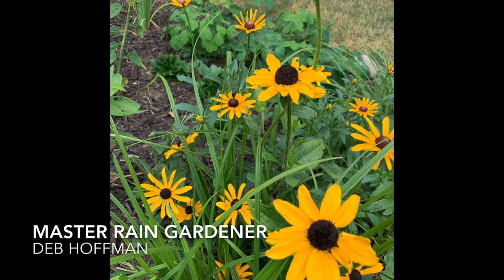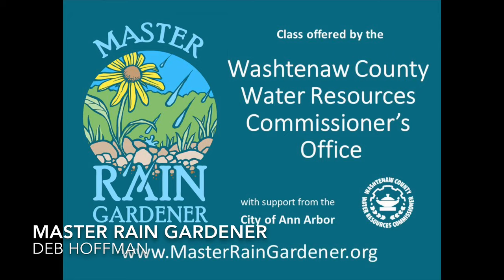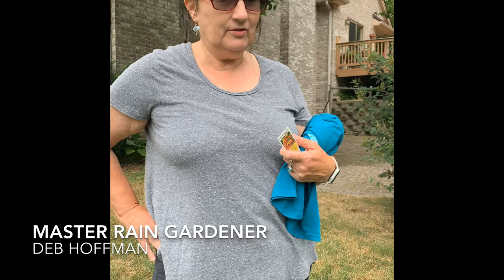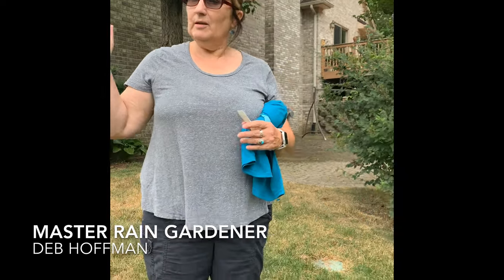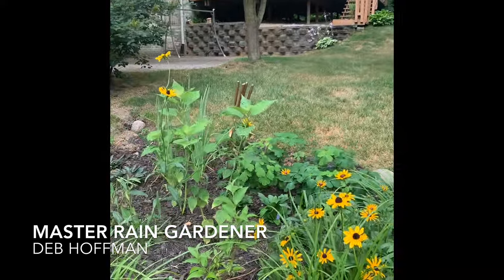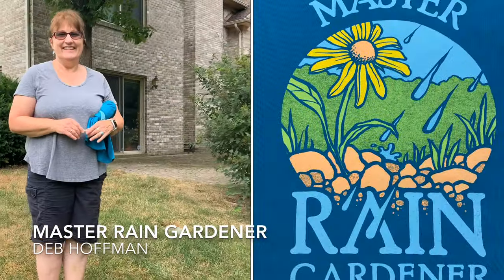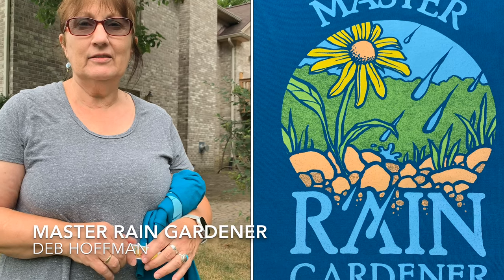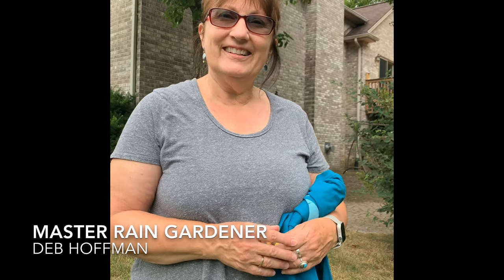I loved the Master Rain Gardener class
Master Rain Gardener alumni Deb Hoffman tells about taking the certification class and designing her very own rain garden.

Design your own rain garden step-by-step during the Master Rain Gardener class. We teach you *everything* we know about rain gardens. Become the neighborhood expert! Earn your certification by building your own rain garden.

Presented by the Washtenaw County Water Resources Commissioner's Office, Michigan.